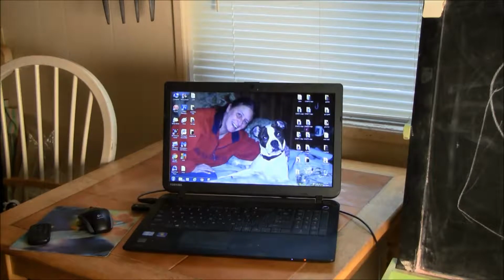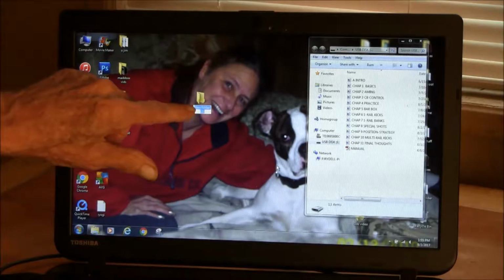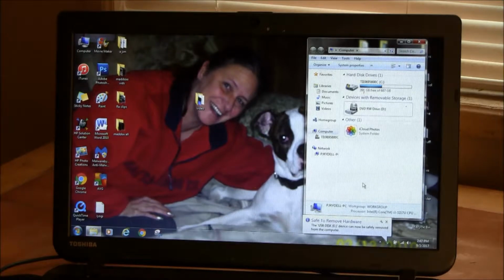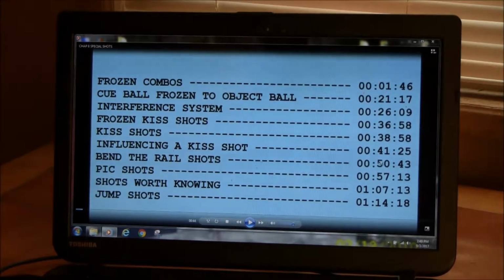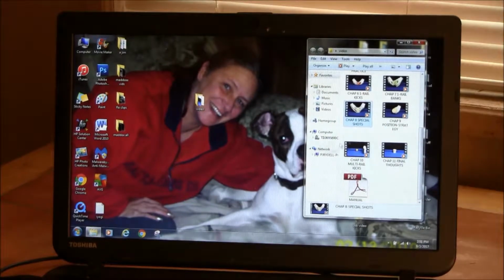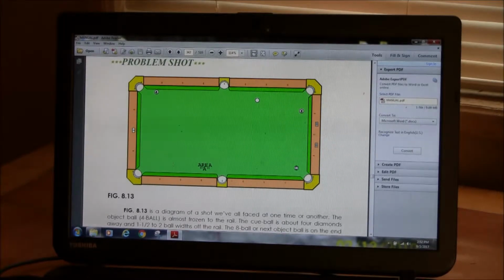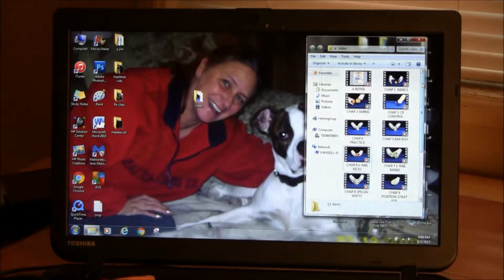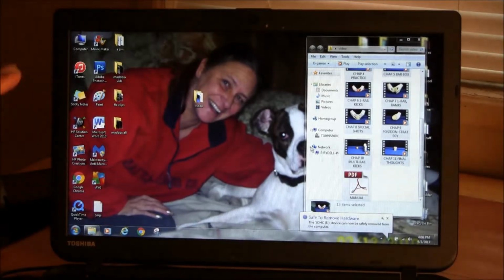AC WATCH FIRST